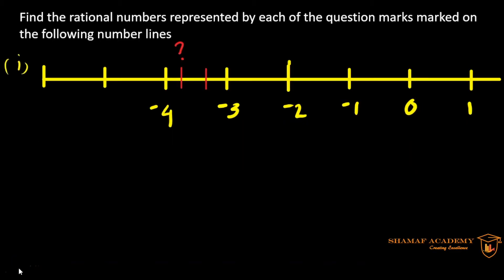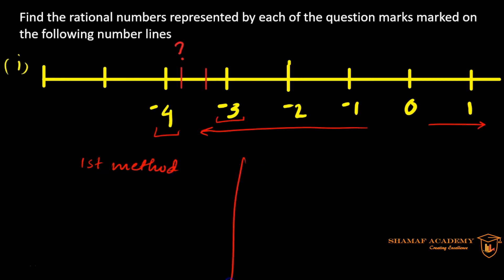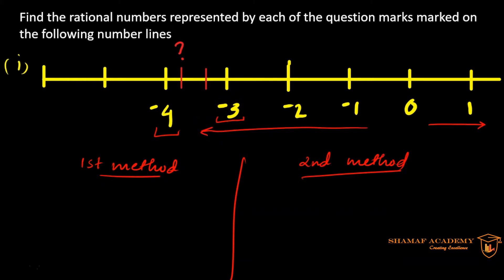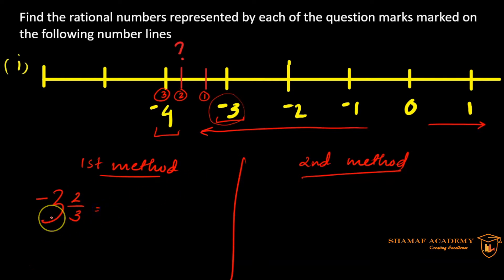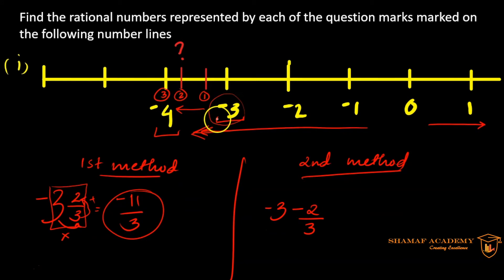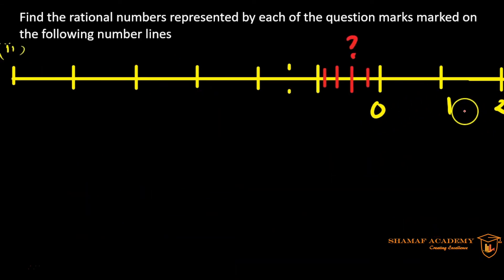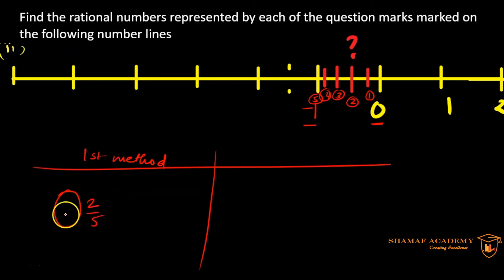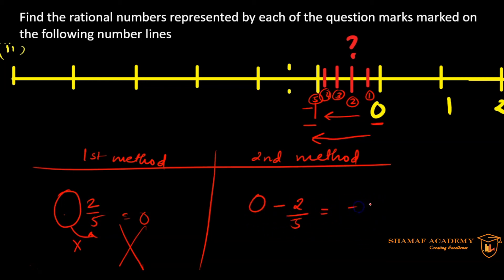Find the rational numbers represented by each of the question marks marked on the number lines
In this video, we show you how to find the rational numbers represented by each of the question marks marked on the following number lines.